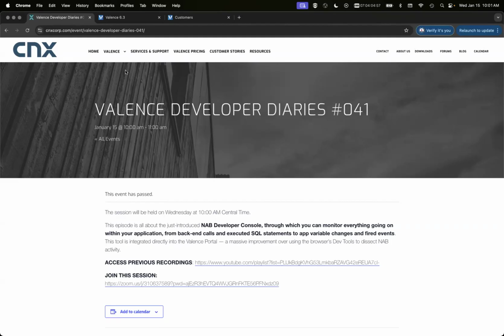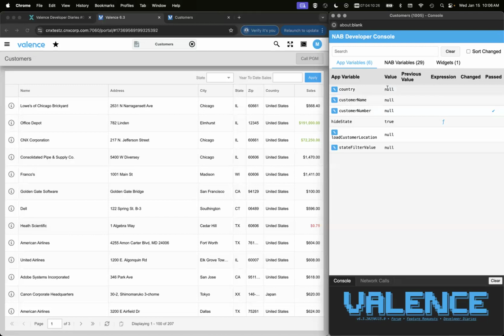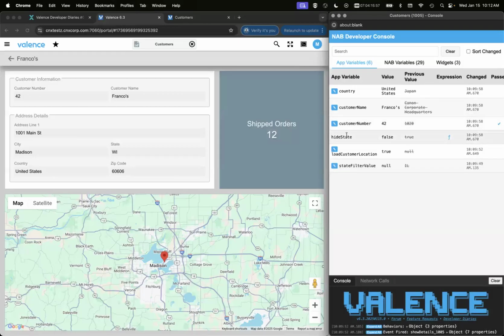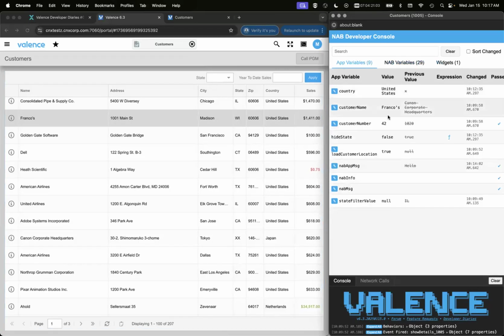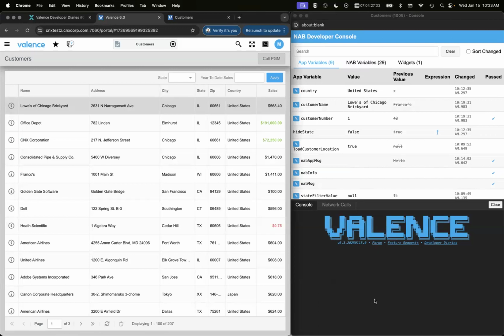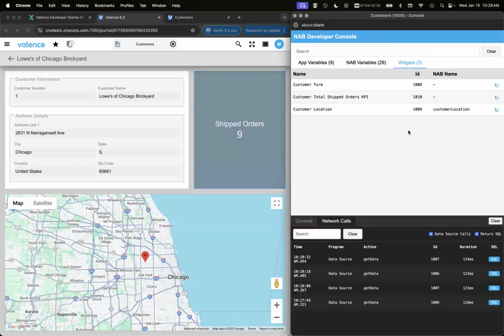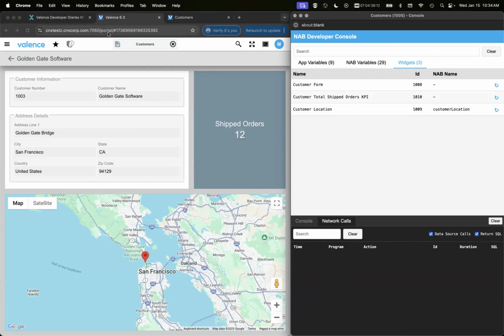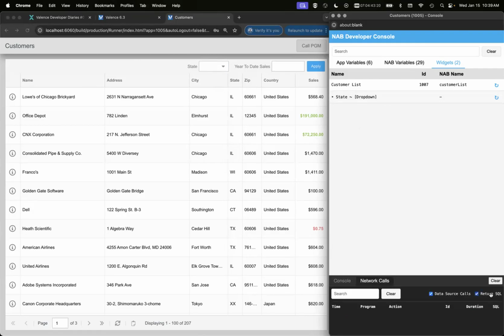Valence Developer Diaries 041 - Introducing the NAB Developer Console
In this session the CNX Dev Team demonstrated the all-new NAB Developer Console, through which you can monitor everything going on within your Nitro App Builder-based applications.  From back-end program calls and executed SQL statements to app variable changes and fired events, this new tool integrated directly into the Valence Portal makes it easy to understand all the behind-the-scenes operations taking place in your apps. This feature was introduced in the latest Valence build, 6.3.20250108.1.

00:40 - Three ways of accessing Nitro App Builder Developer Console
01:20 - Portal Admin Setting to access NAB Console without access to NAB
02:15 - Accessing NAB Console through developer tools. For users without NAB and Portal Admin access or debugging users' machines
03:18 - Opening the NAB Developer Console
03:30 - NAB Developer Console basic features overview
04:20 - What happens ni the console when the NAB app loads (Expression, Changed and Passed values explained)
05:55 - Changing State Filter value to see changes in the NAB Developer Console
06:28 - Using Sort Changed in NAB Developer Console
06:50 - NAB Developer Console Expression feature explained
10:30 - Changing App Variable to see behaviors changing in the App
12:35 - NAB Variables in NAB Developer Console - built in app variables
14:45 - Widget section in NAB Developer Console
16:40 - Tracking when events are firing in the Console (bottom left of the NAB Developer Console)
17:40 - The bottom Console and Network Calls of NAB Dev Console
18:35 - Firing an Event example
19:30 - NAB Show Section Events feature
22:35 - Network Calls section in NAB Dev Console
24:30 - Return SQL feature in Network Calls explained
26:00 - Widget section in NAB Dev Console explained
28:40 - Using Replay in Network Console
32:00 - Browser blocking popups and NAB Dev Console
33:30 - Startup Programs in the NAB Apps and capturing them in NAB Dev Console
36:00 - Using two screens when using NAB Dev Console
37:40 - Combo Data Sources feature in the Widget list